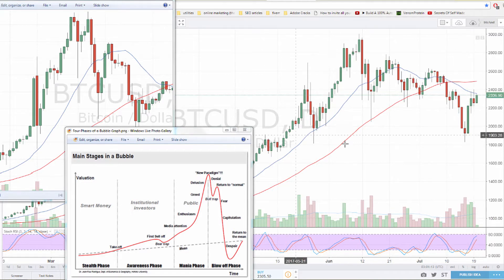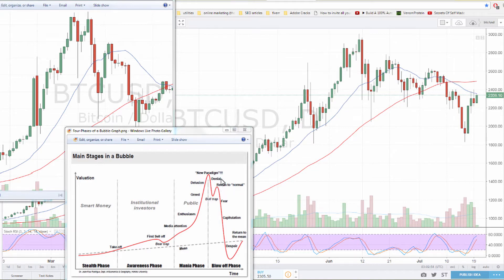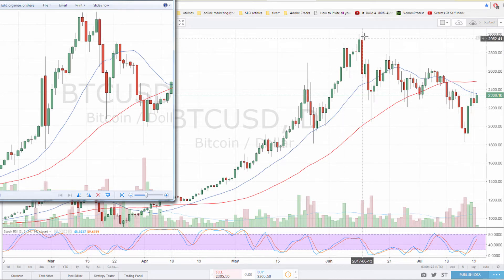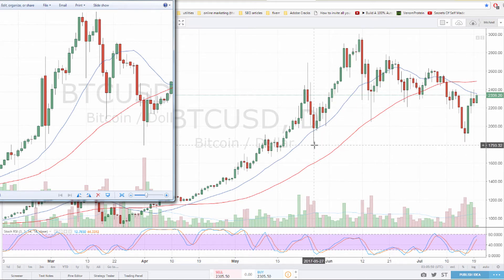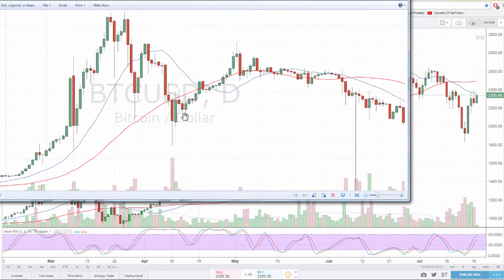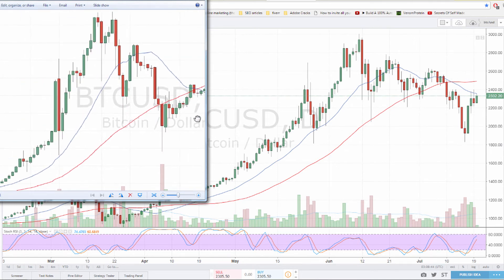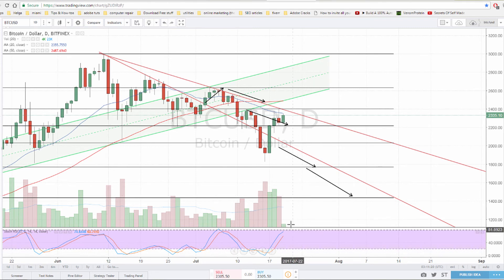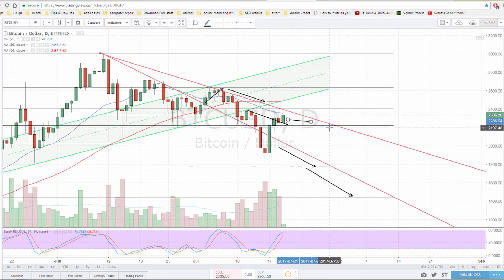Bitcoin technical analysis #11 - Bubble pattern (2014) continues to repeat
This is a follow up of my series for Bitcoin technical analysis. I will continue posting new technical analysis twice a week for both, Ethereum & Bitcoin.

Tuesday:
Crypto market cap technical analysis

Wednesday:
Ethereum technical analysis

Friday:
Friday =3 (Review of the top three crypto stories of the week)

Saturday:
Ethereum technical analysis